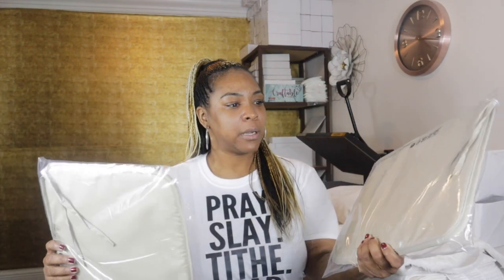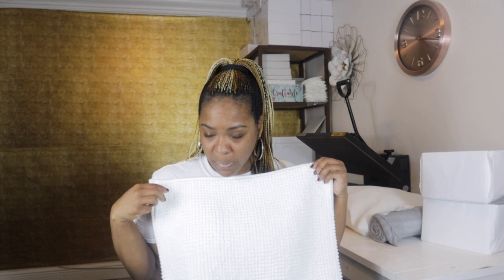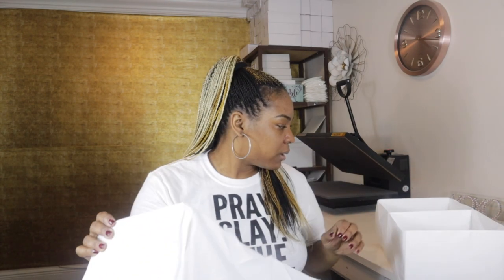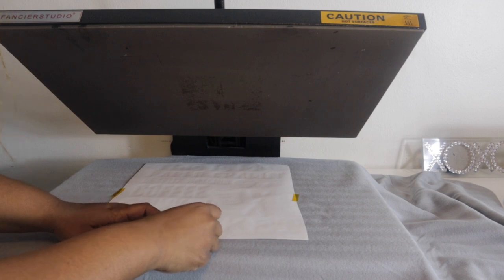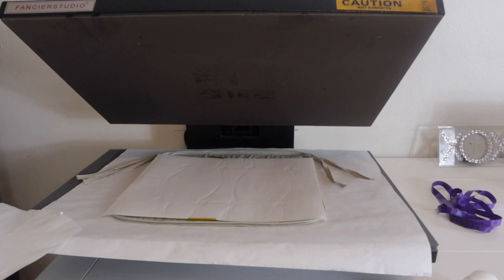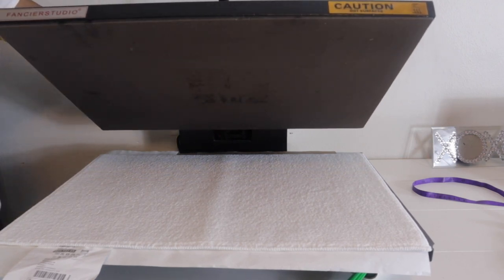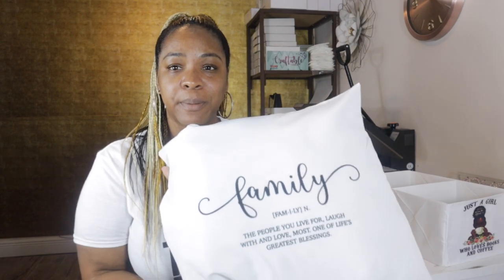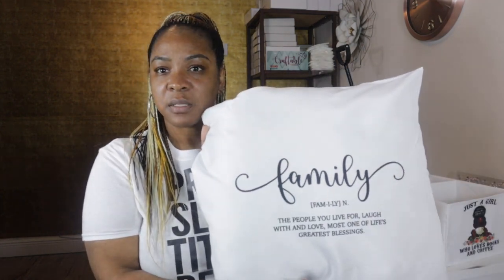IKEA SUBLIMATION HAUL | SUBLIMATE BATH MATS, RUGS, STORAGE BINS, BLANKETS & PILLOWS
IKEA Sublimation Haul

Used in this tutorial:

Printer: Epson ET-15000 &  Epson ET-2750

Ink: Dyenamic Ink

Heat Press: Fancier Studio 16x24

All Items purchased from: IKEA (In-Store). Some of these items might be on their website.

Bath Mat
Gray Blanker

Designs/Images/Fonts